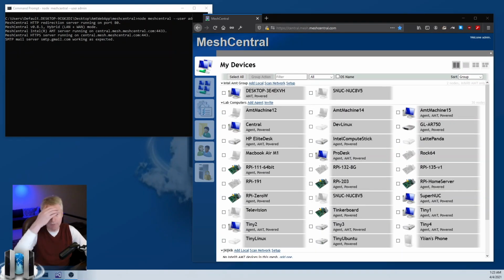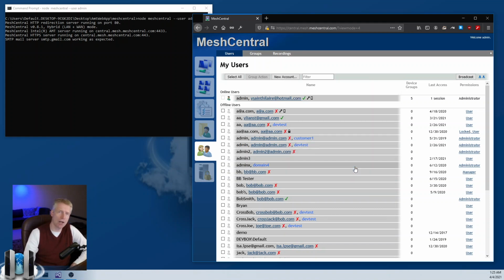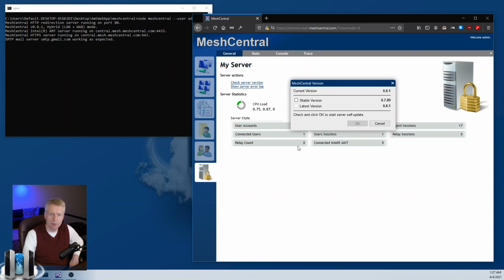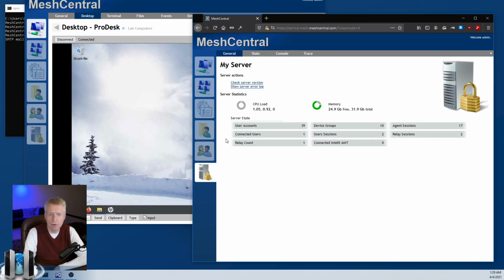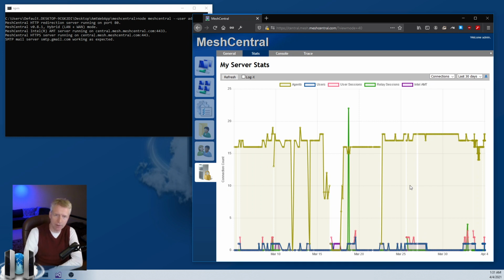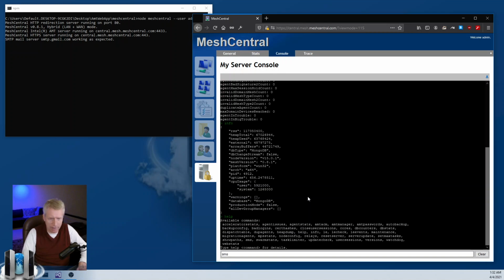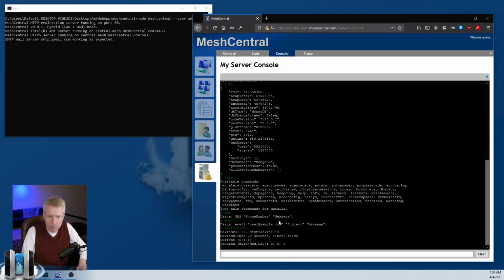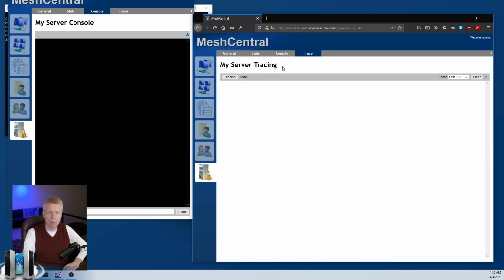MeshCentral - Server Administrator Tabs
Look at the two tabs that are only available to MeshCentral server administrators, the "My Users" and "My Server" tab.

0:00 - Introduction
0:24 - Benefits of having your own server
1:03 - "My Users" tab
2:08 - Controlling user server permissions
2:33 - Locking a user account
2:47 - User groups
3:09 - Session recordings
3:35 - Cross-domain user administrator
4:17 - "My Server" tab
4:33 - Server updated
4:50 - Server error log
5:36 - Server memory, CPU and stats
5:55 - Connected users and user sessions
7:08 - Server warnings
7:19 - Servers stats graph
8:00 - Data sampling kept in the database
8:30 - Log y axies
8:58 - Server memory usage graph
9:21 - Server console
9:48 - Agent stats command
10:05 - Server information
10:22 - SMS command
10:30 - Email command
10:47 - Tasklimiter command
12:20 - Usersessions command
12:57 - Server tracing
13:45 - HTTP header tracing
14:06 - Downloading the trace
14:18 - Conclusion